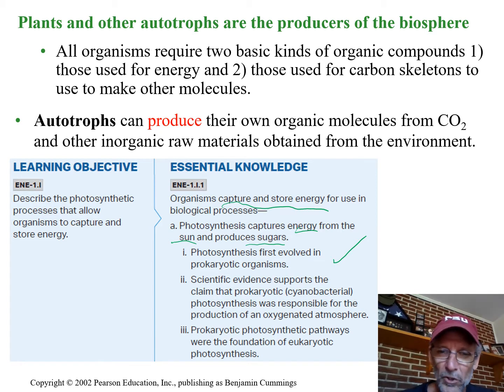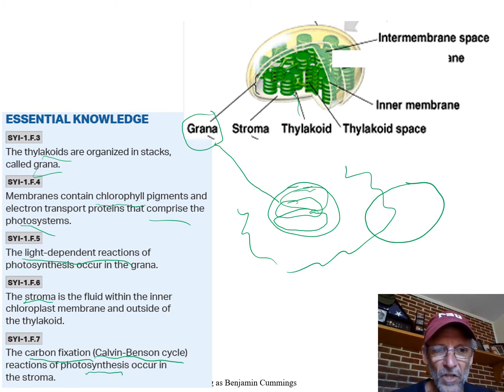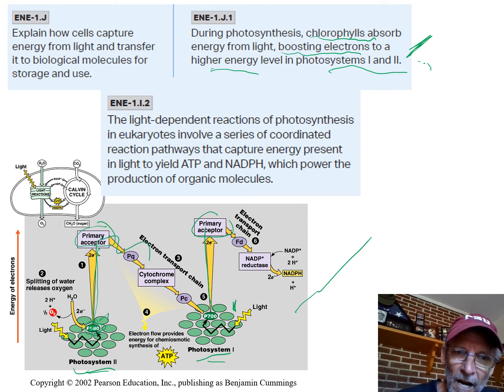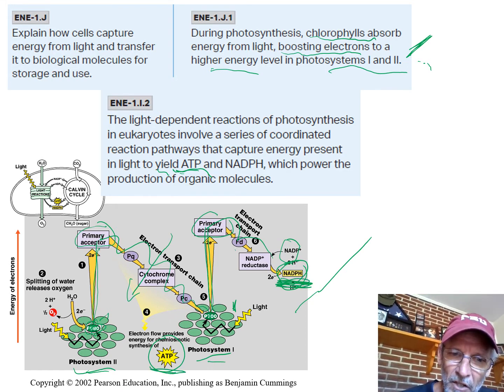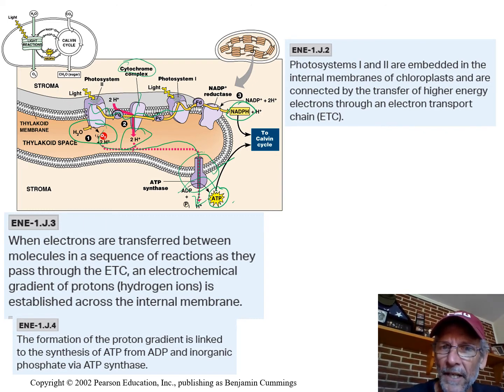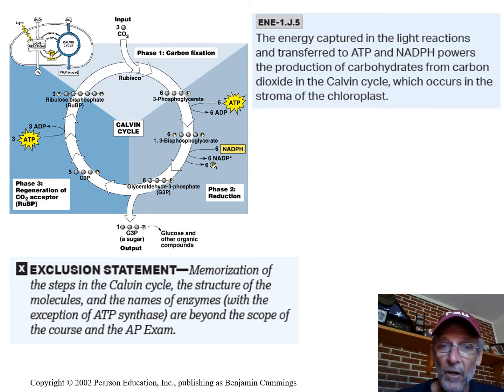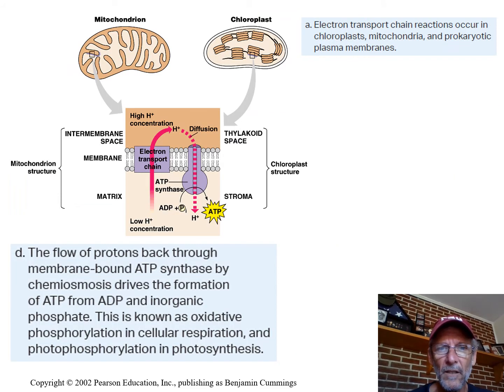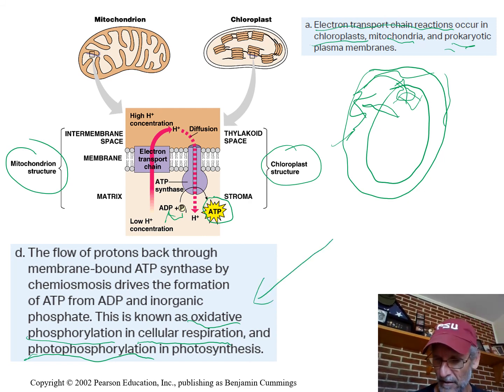Unit 3 3 6 Photosynthesis video